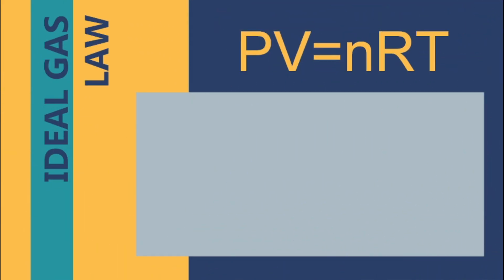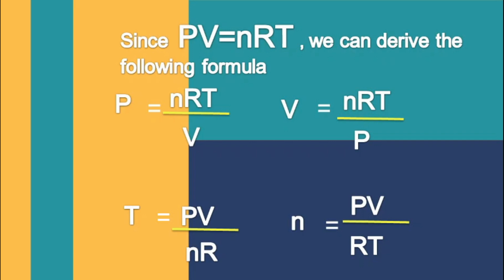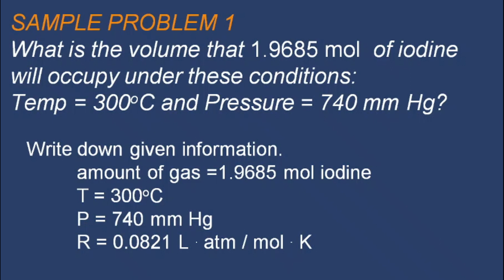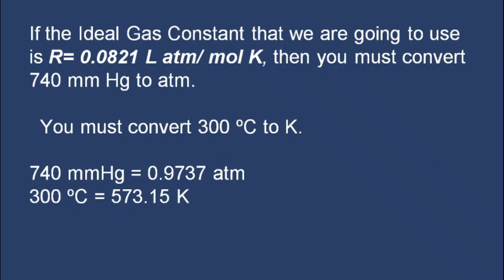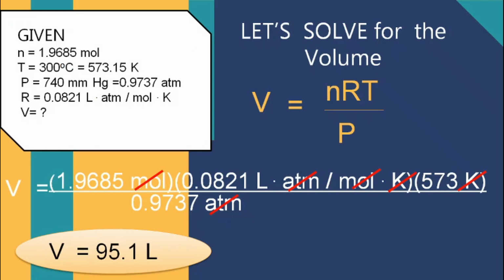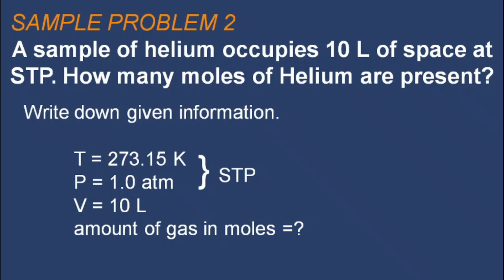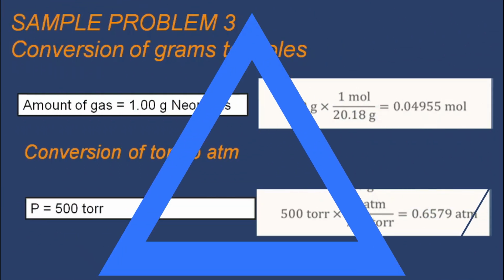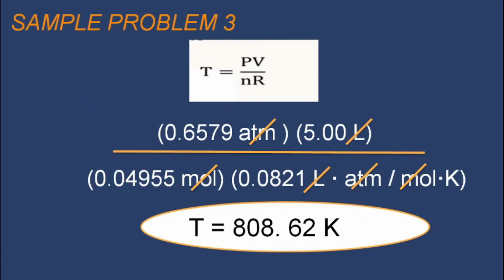Ideal Gas Law